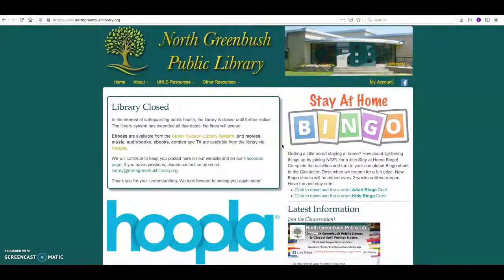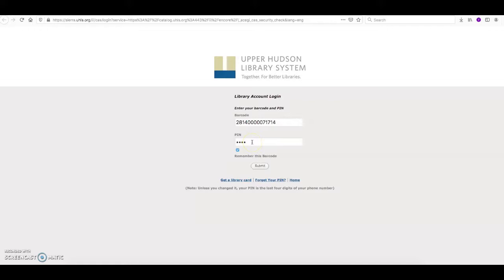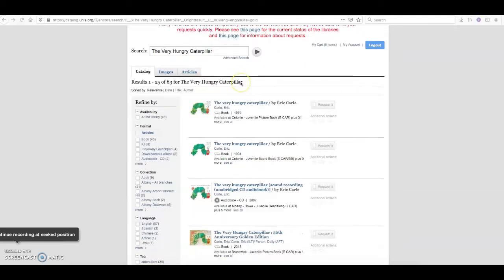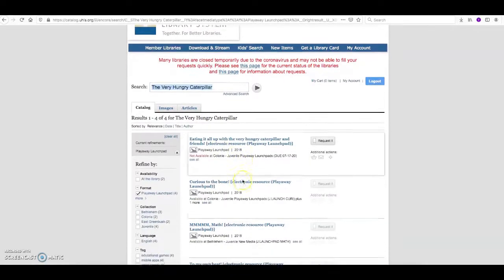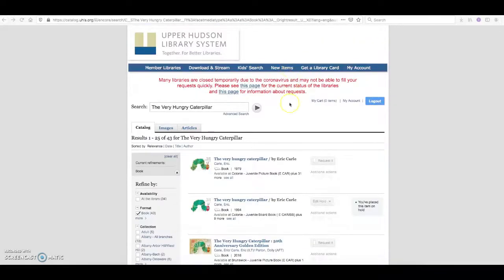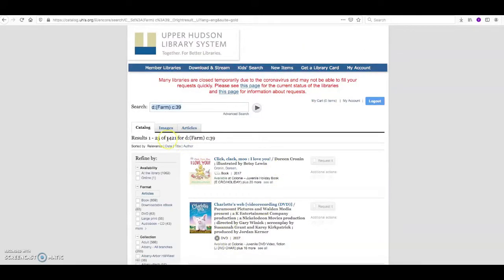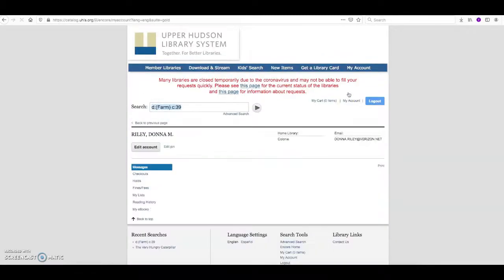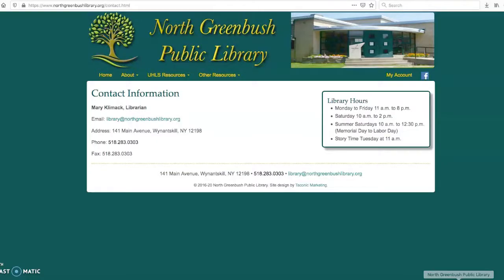How to Request Items Online 2